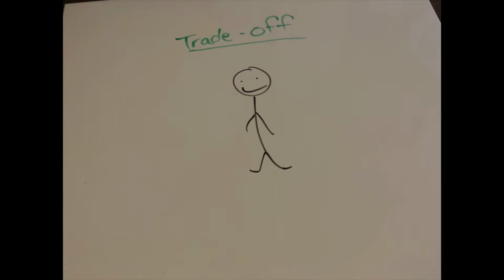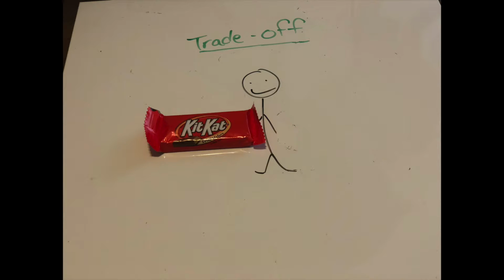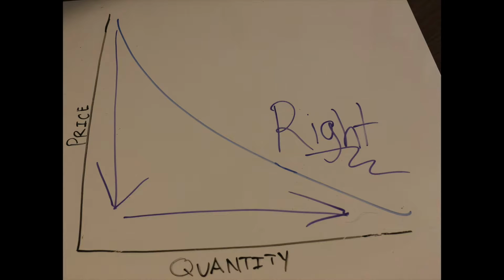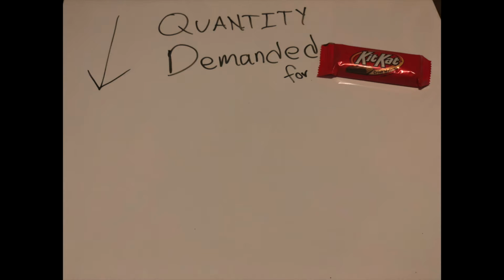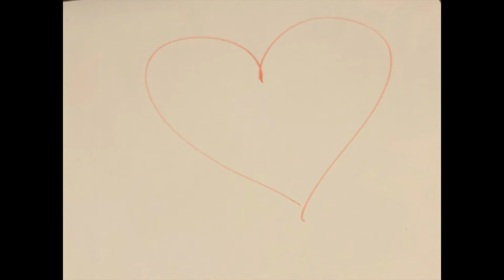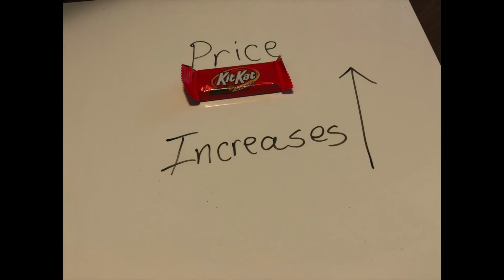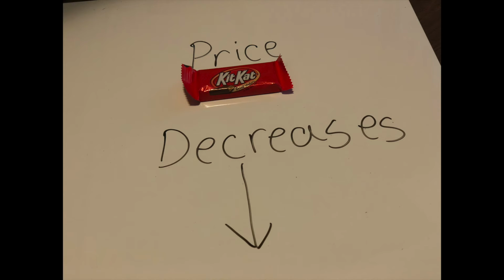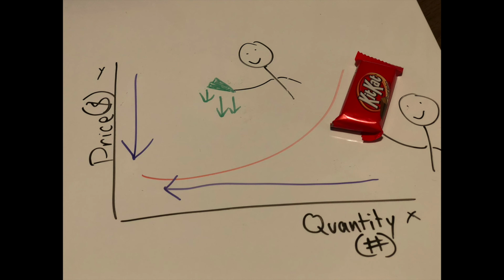Economics Midterm Tristan Brockbank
This video is my Fall 2019 Economics Midterm- A short explanation of Economic Trade-offs & how Supply and Demand curves function - Tristan Brockbank